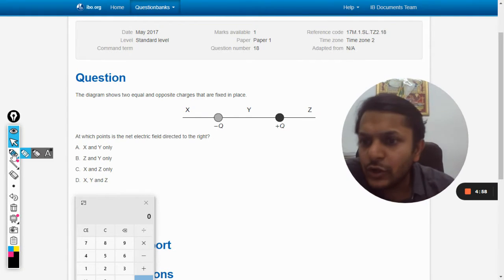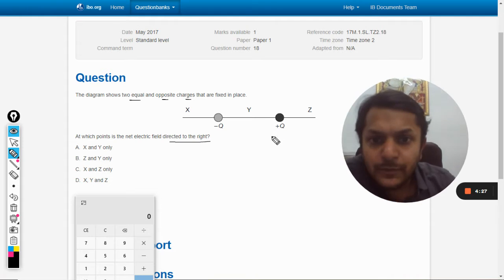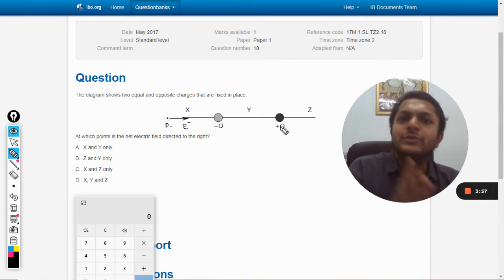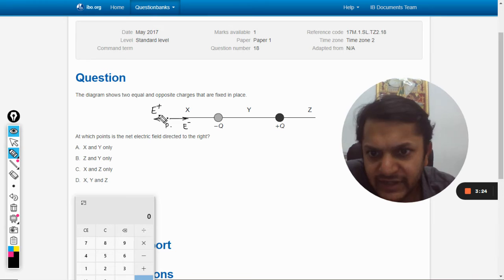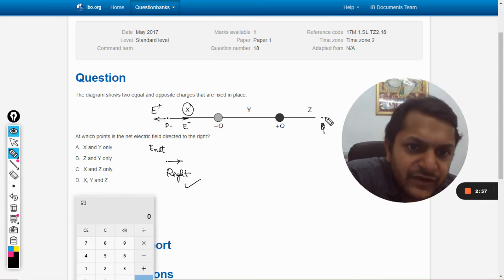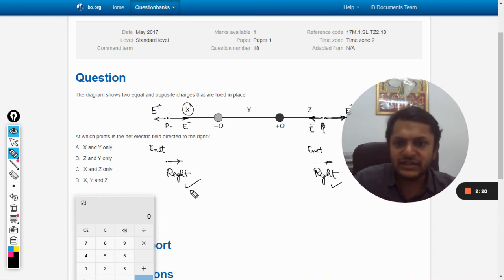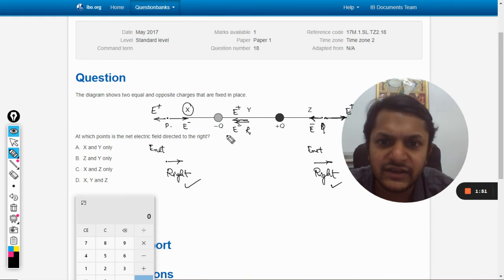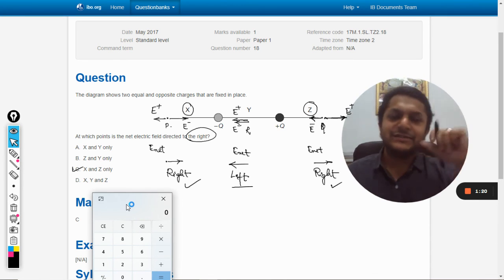The diagram shows two equal and opposite charges that are fixed in place.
The diagram shows two equal and opposite charges that are fixed in place. At which points is the net electric field directed to the right?

Valid forever.!